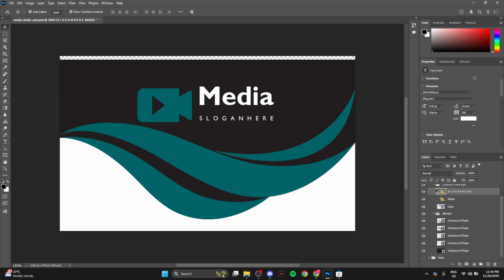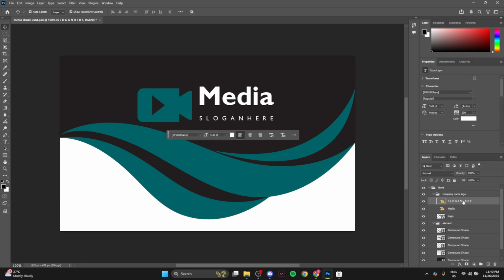How To Lock Or Unlock Layers In Adobe Photoshop [2026 Guide]